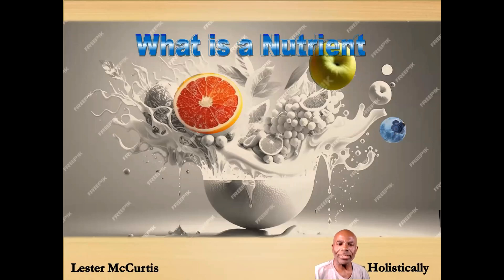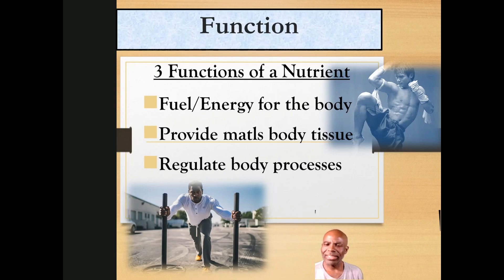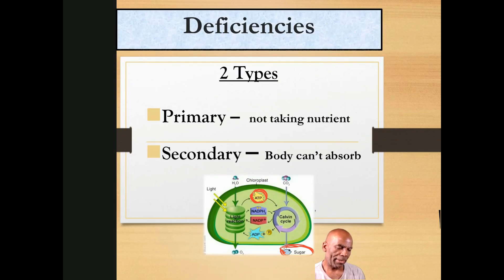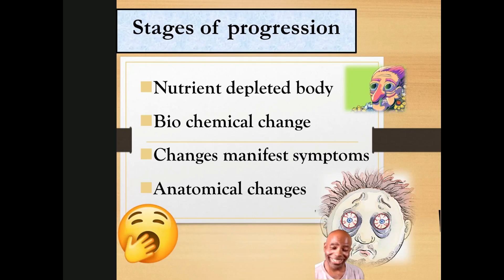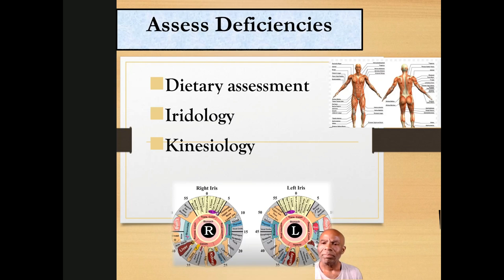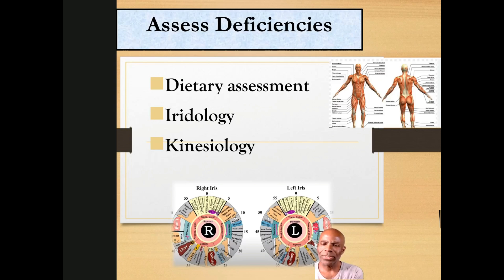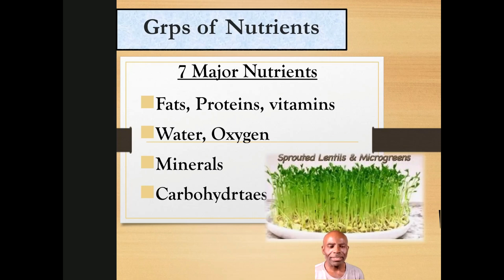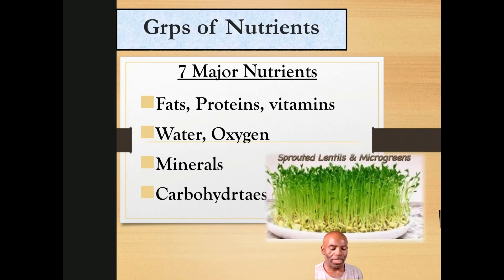What is a Nutrient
Mac discusses the function of a nutrient, the two types of nutrient deficiencies and also the 5 stages of progression a nutrient deficiency. This is class (3) of his weekly Small Group series of classes. He further explains how a depletion causes bio-chemical and functional changes in the body. Mac wraps it up by explaining how depletions cause anatomical changes in the skin, skeletal system and the tongue supported by scriptures from the Bible.